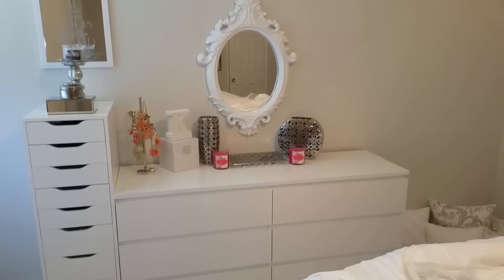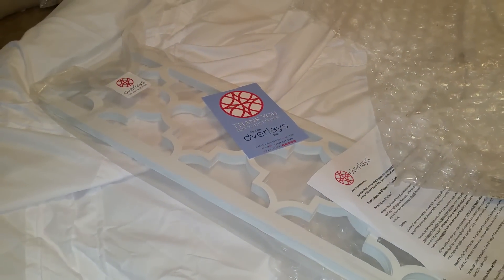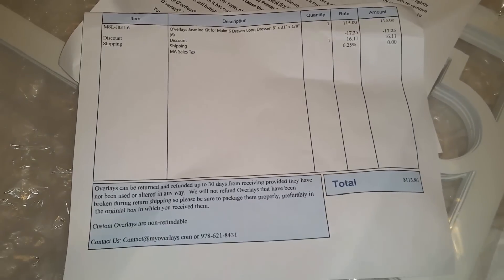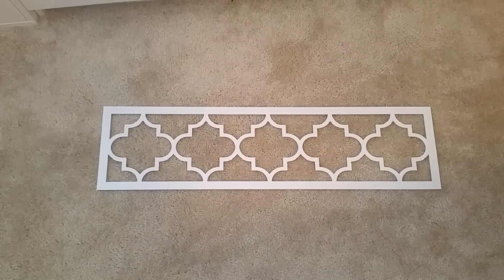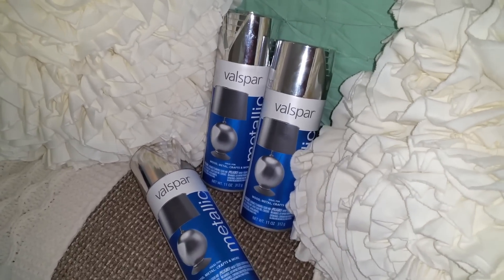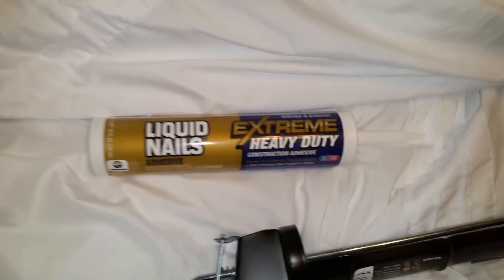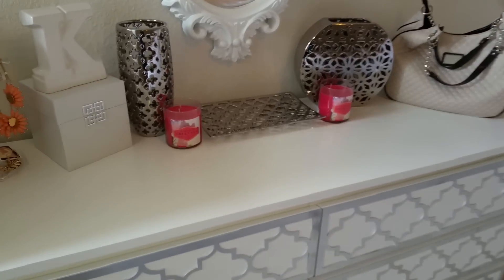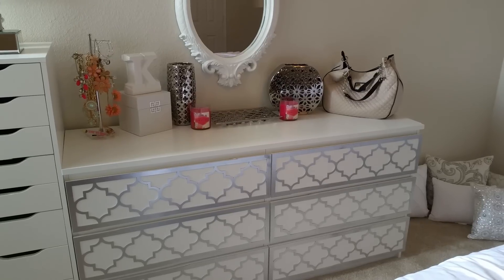DIY Glam & Chic Dresser Vanity/ MsAppQueen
Hey loves. I know today's video is a little different but I wanted to share this with you all since we just moved.

HOPE YOU ALL ENJOYED AND IF YOU ALL WANT A ROOM TOUR PLEASE THUMBS UP!

MSAPPQUEEN